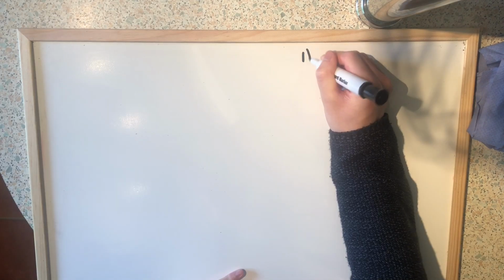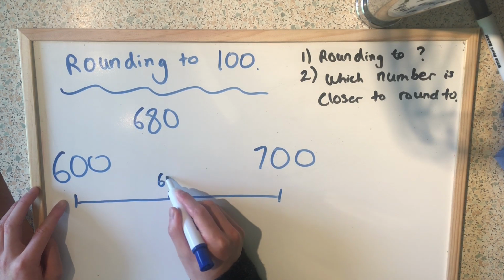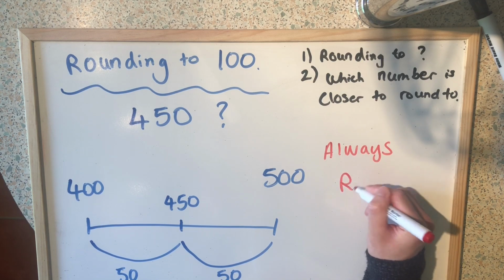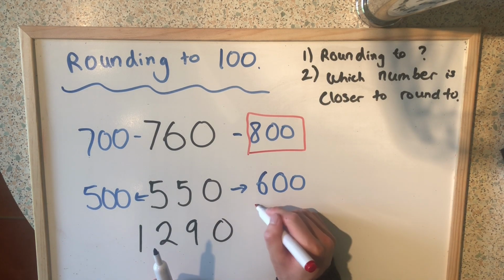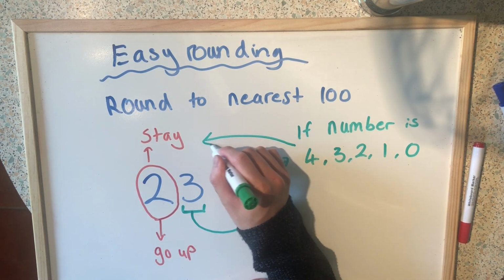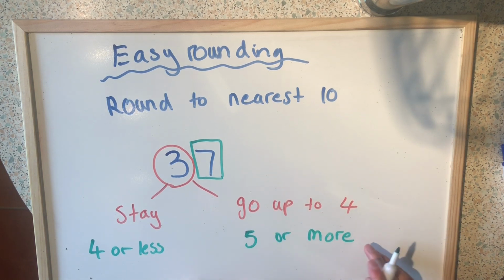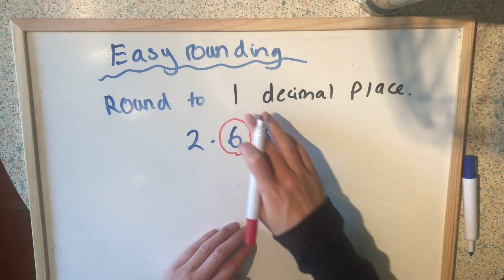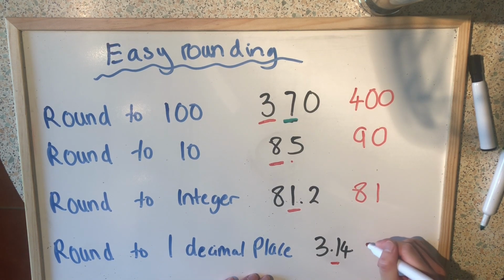Y7 Rounding and Estimation Part 2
Here I show you why we round the way that we do and also demonstrate an easy method for rounding.